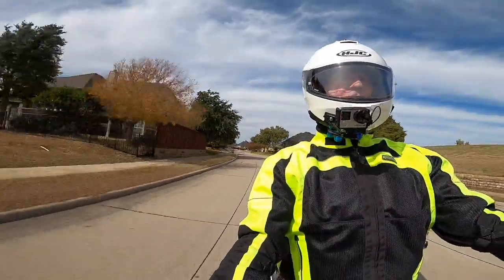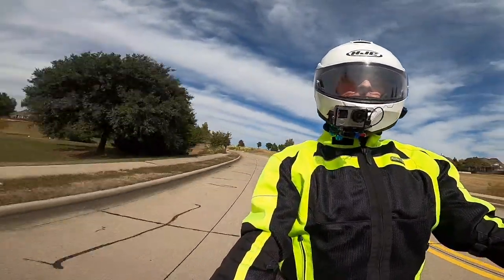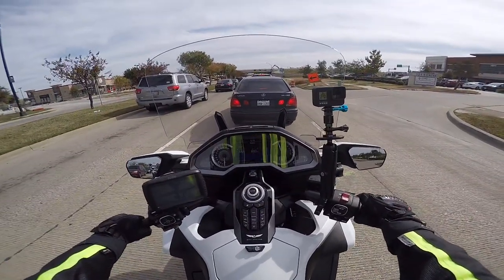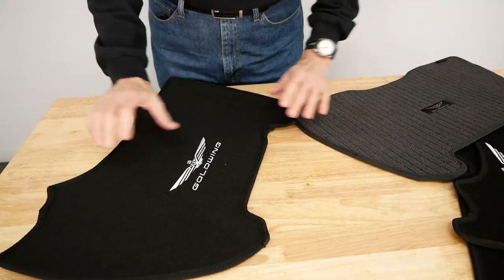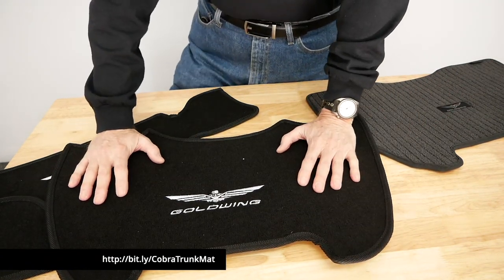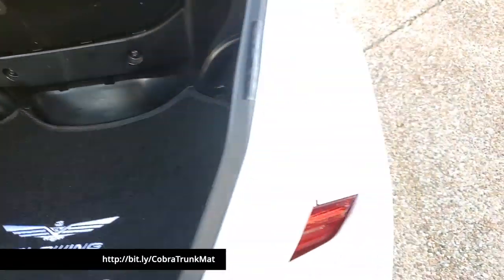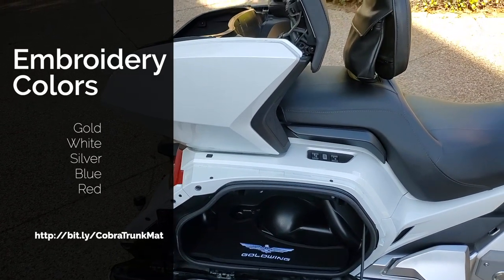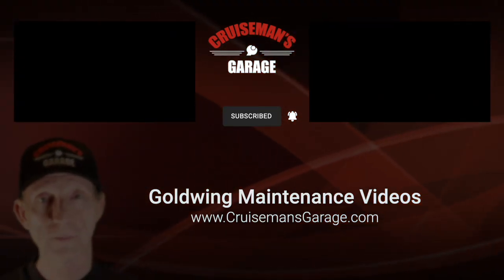Trunk and Saddlebag Mats for the 2018+ Goldwing | Moto Vlog | CruisemansGarage.com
I review the trunk and saddlebag mats from Cobra Auto Accessories.